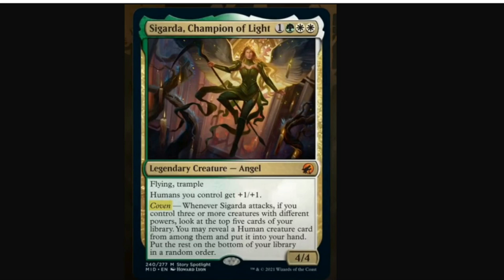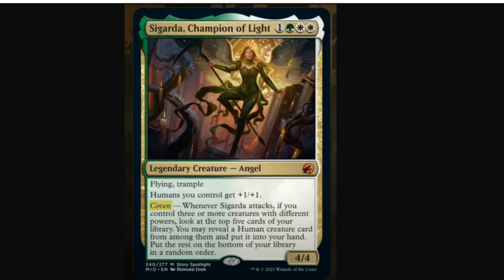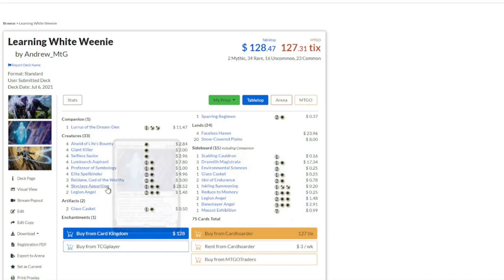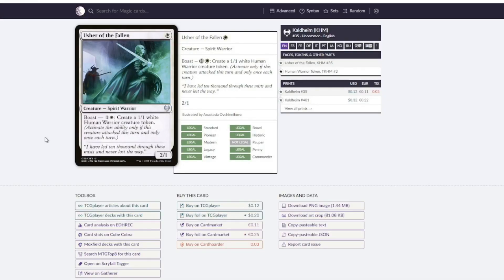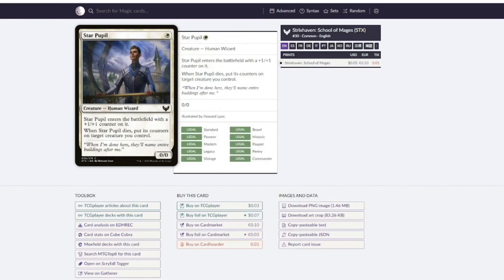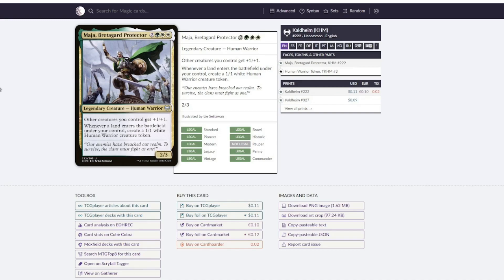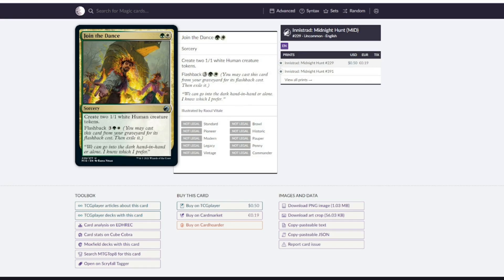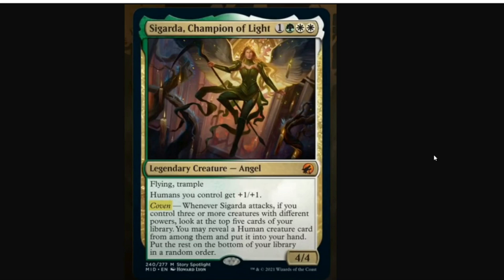MTG Deckbuilding - Green-White Humans in Standard with Innistrad: Midnight Hunt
Let's do some deckbuilding! I talk through my process of building the core for Green-White Humans decks for Innistrad: Midnight Hunt Standard! Then I go over the different directions you could take that core deck.

Decklists:
New Decks:

Check back for more videos like this, and feel free to follow online:

Recorded 9/2/21

No music today! Put on something chill while you watch! Thanks again!